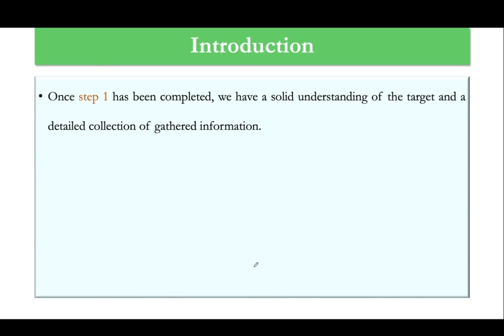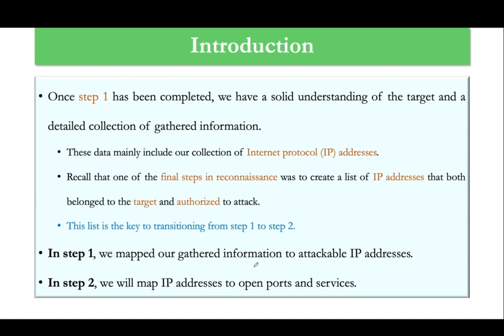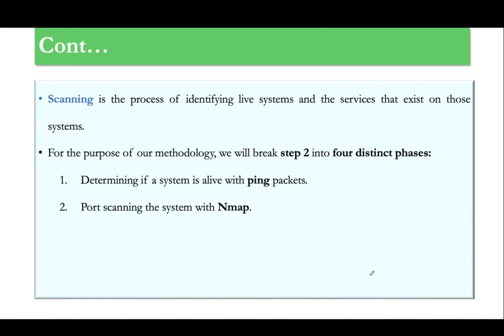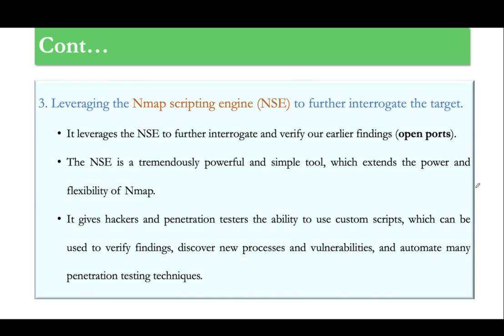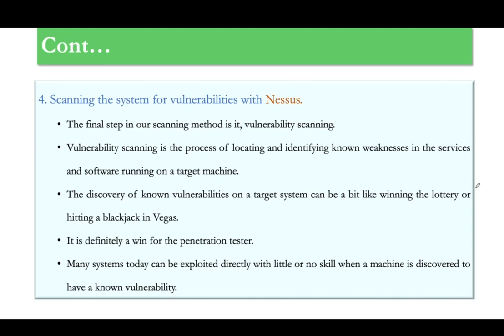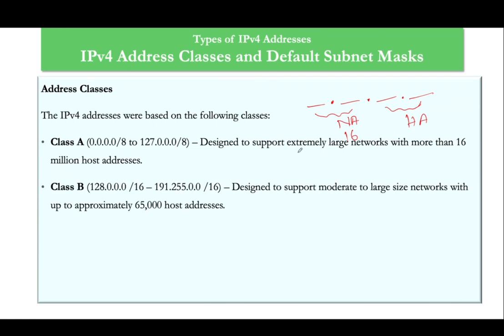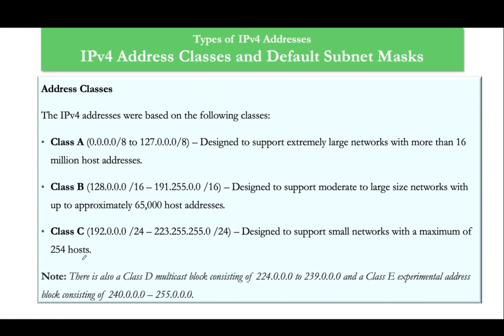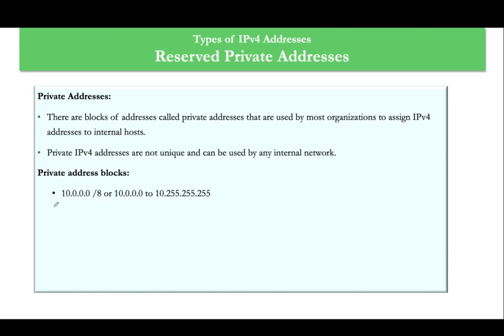Lecture 1 Scanning Port and Vulnerability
Scanning: Port and Vulnerability
0:05
Scanning (part 1):
0:17
Introduction
0:32
4. Scanning the system for vulnerabilities with Nessus.
11:38
Types of IPv4 Addresses
11:44
3. Leveraging the Nmap scripting engine (NSE) to further…
12:23
IPv4 Address Classes and Default Subnet Masks
17:23
Reserved Private Addresses
21:41